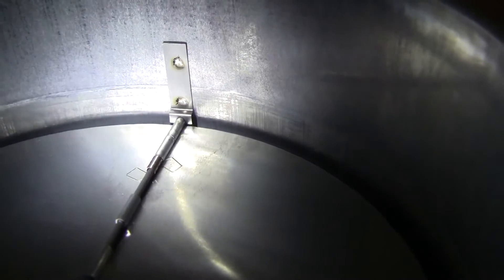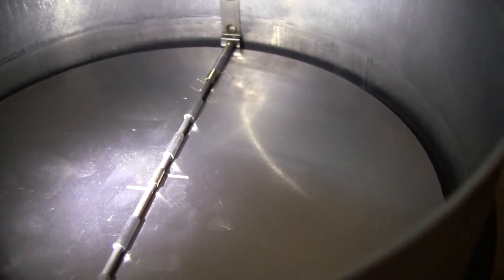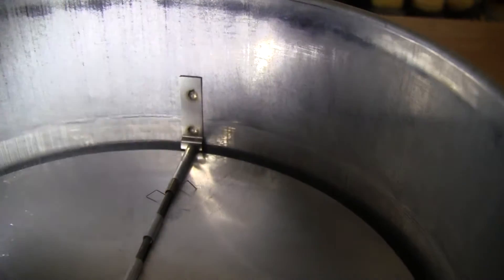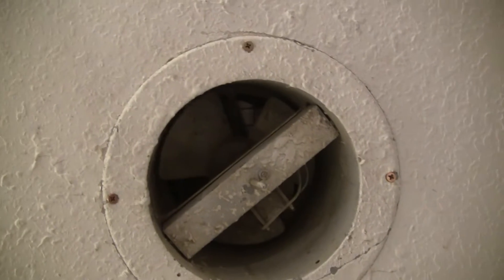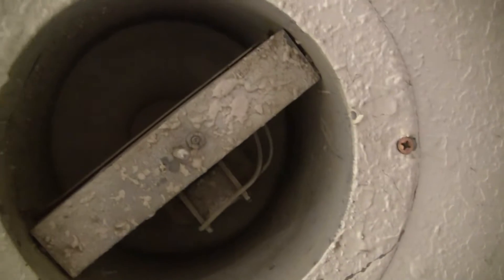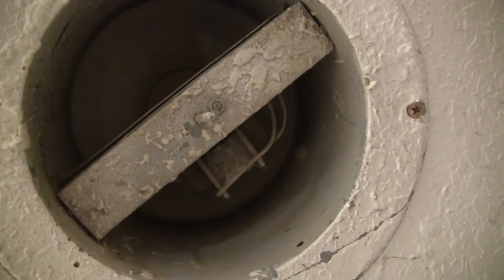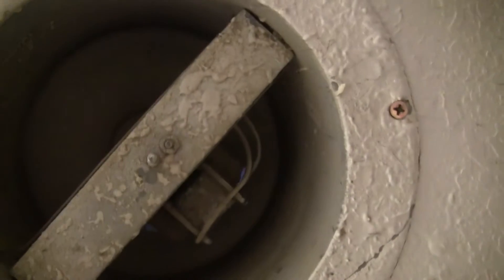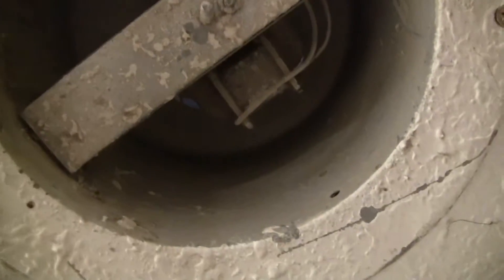Bathroom Vent DOES Get a Backdraft Damper.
Bathroom backdraft damper was slightly modified by increasing the spring tension. This will help keep the blades closed during high winds outside.

The other backdraft damper video.